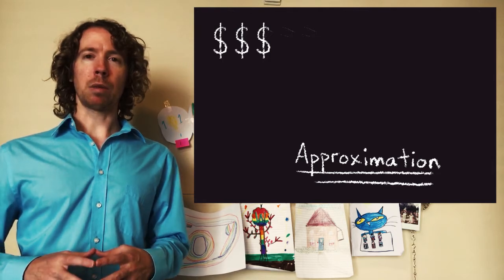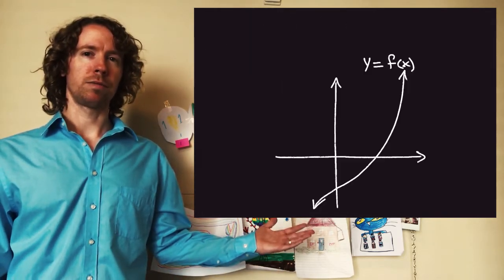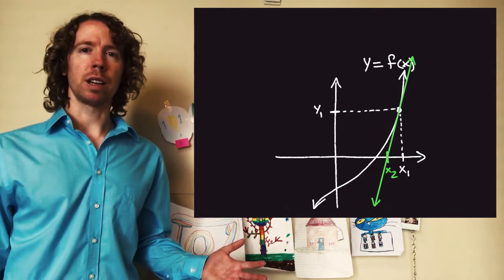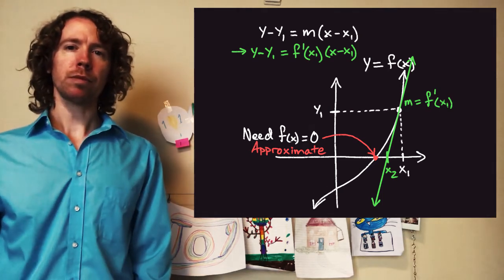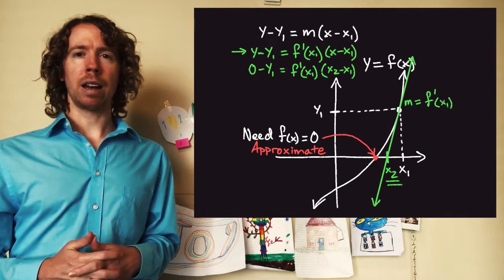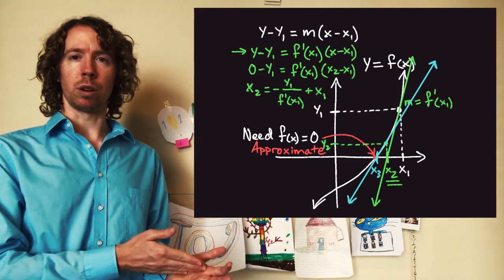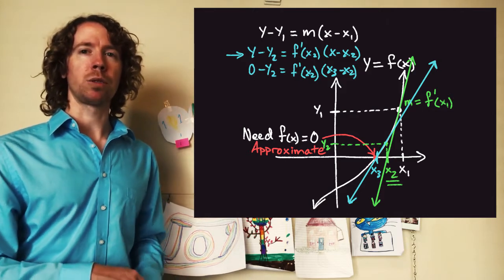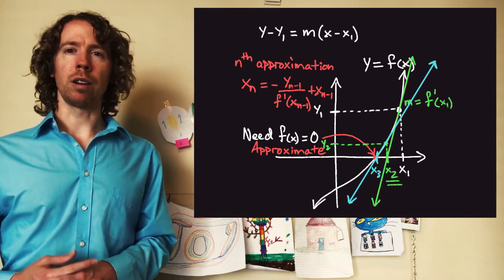Newton's Method of Approximation 1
Approximating solutions of equations, including irrational numbers, with Newton's method